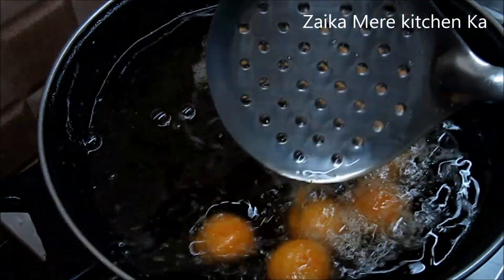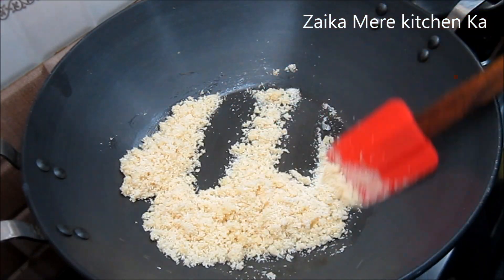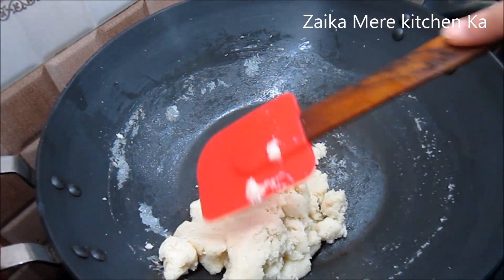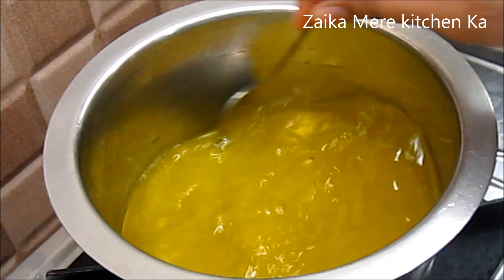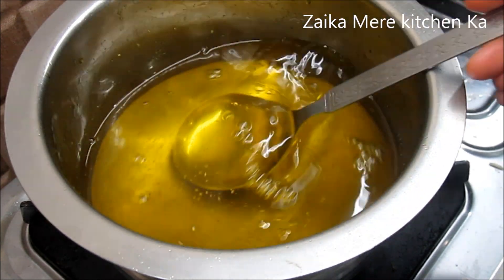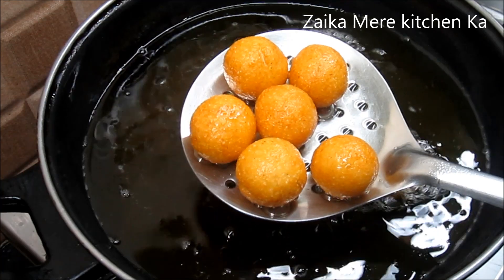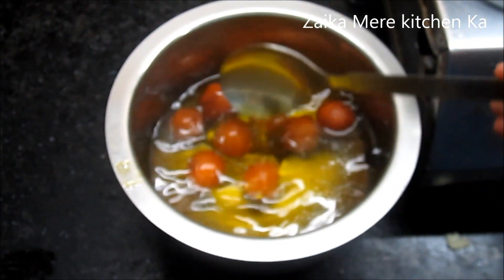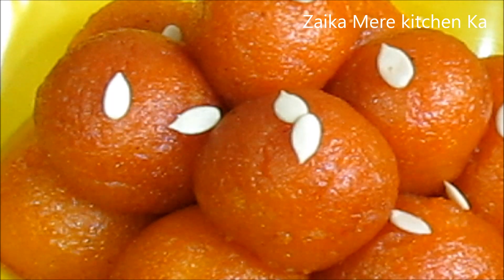Lockdown main jab bhi meetha khane ka ho man banain jhat se suji ke gulab jamun -By.ZMKK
Hello!

Here are your ingredients:
suji,semolina--1/2 cup
green cardamom powder --2 pinch

Water  __ Cup
Sugar  __1.1/2 Cup
Food color orange  __2 pinch
Green cardamom powder  _pinch